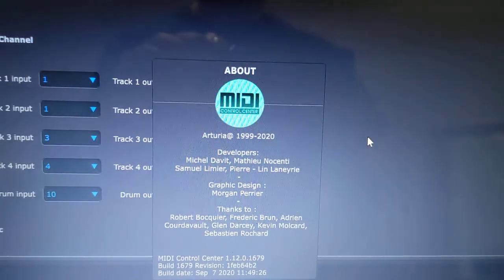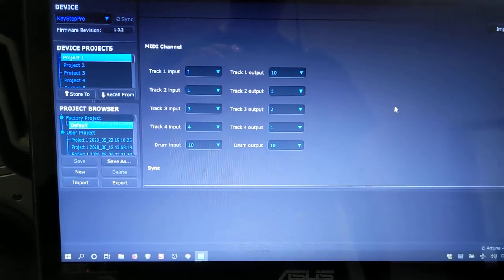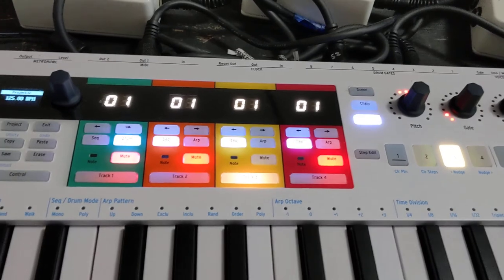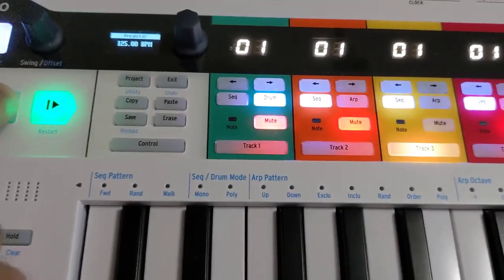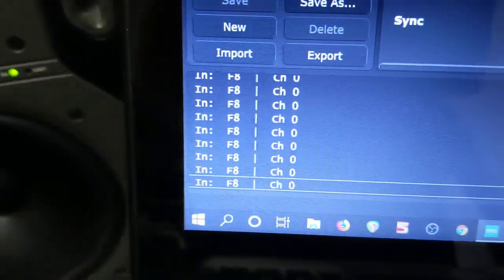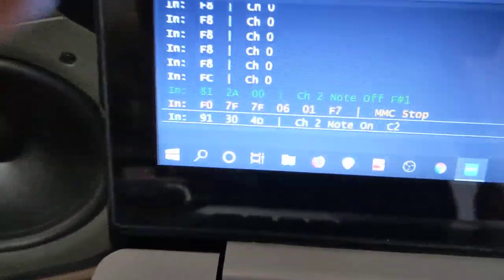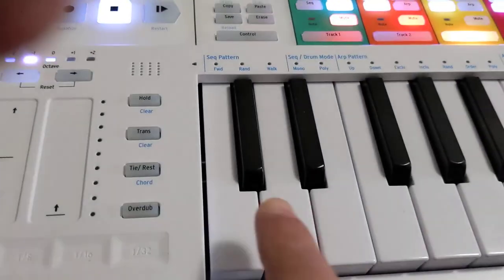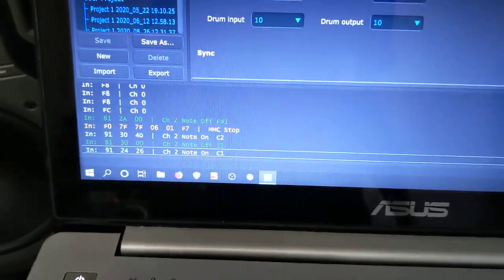Arturia Keystep Pro bug of the day - MCC buffers last MIDI event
The MIDI Control Center has a bug where it's MIDI event viewer does not display the most recent event received.

Not sure if this is just a visual cosmetic issue or whether the MIDI data is actually being buffered incorrectly as I don't use any soft synths.  Note that this did not affect the hardware MIDI out, just what was shown in the MCC.